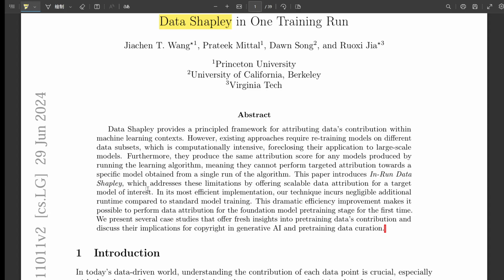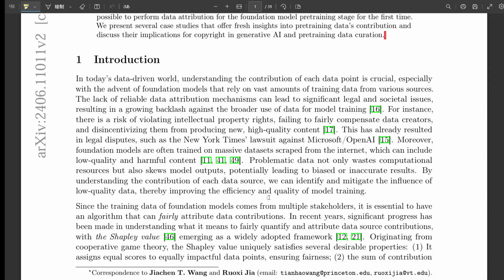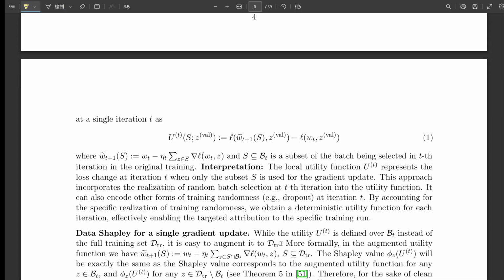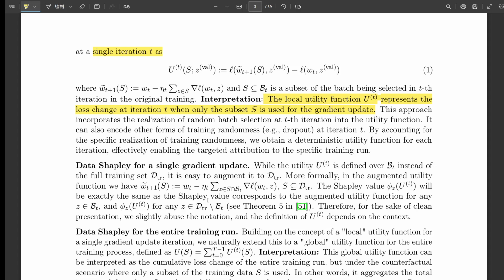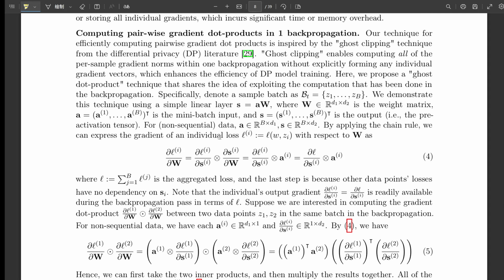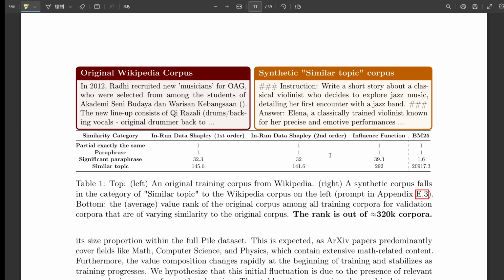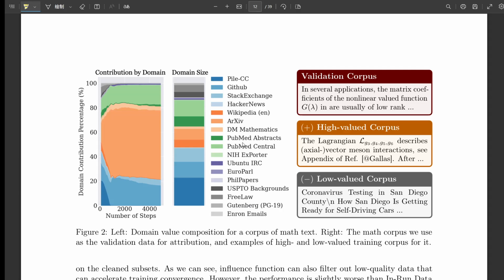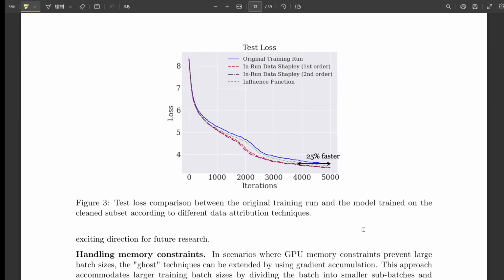Data Shapley in One Training Run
Jiachen T. Wang, Prateek Mittal, Dawn Song, Ruoxi Jia

Data Shapley provides a principled framework for attributing data's contribution within machine learning contexts. However, existing approaches require re-training models on different data subsets, which is computationally intensive, foreclosing their application to large-scale models. Furthermore, they produce the same attribution score for any models produced by running the learning algorithm, meaning they cannot perform targeted attribution towards a specific model obtained from a single run of the algorithm. This paper introduces In-Run Data Shapley, which addresses these limitations by offering scalable data attribution for a target model of interest. In its most efficient implementation, our technique incurs negligible additional runtime compared to standard model training. This dramatic efficiency improvement makes it possible to perform data attribution for the foundation model pretraining stage for the first time. We present several case studies that offer fresh insights into pretraining data's contribution and discuss their implications for copyright in generative AI and pretraining data curation.